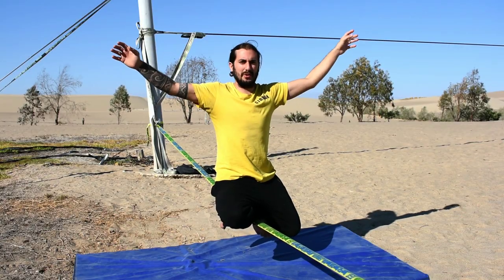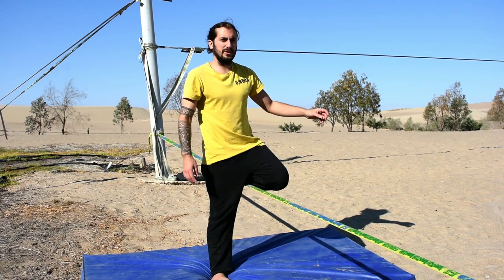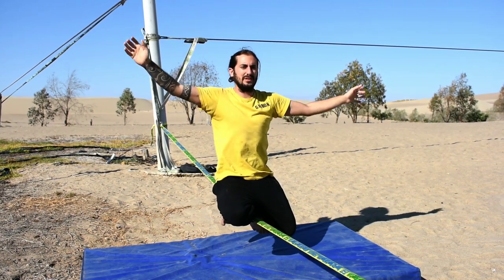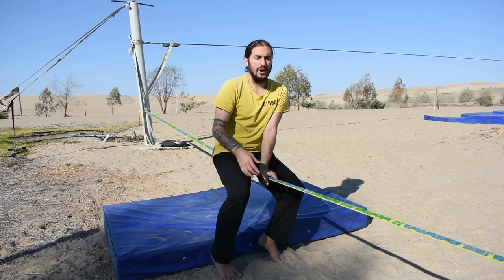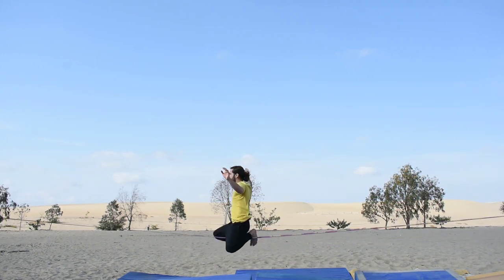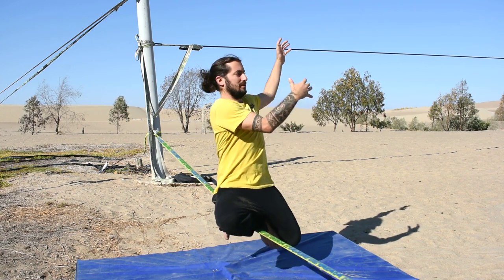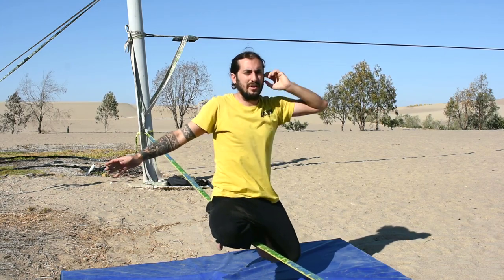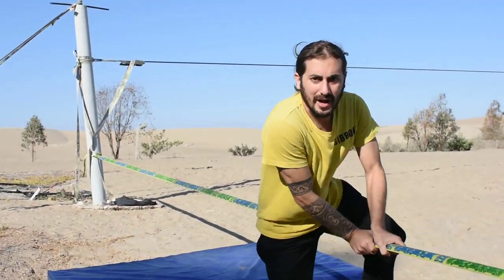Slackline tutorial | How to do a Churro? | With Choza Robles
New trickline tutorial serie with the Peruvian machine Choza Robles! 2 more videos will come where Choza explain you in details each trick from a short line to bigger heights.

We decide together to present you tricks that are not often seen or learn at first but can be a great addition to your repertoire and can easily be learn on short trickline.